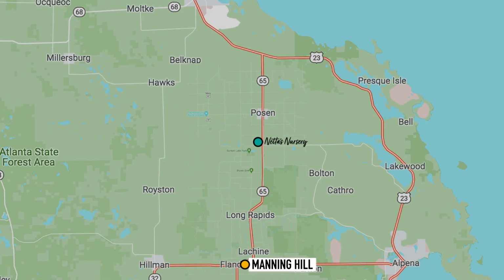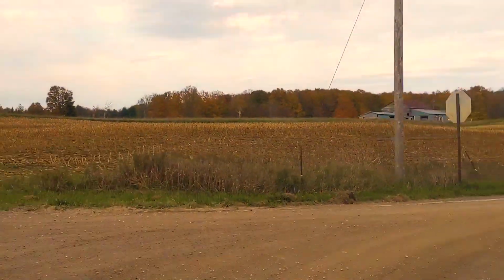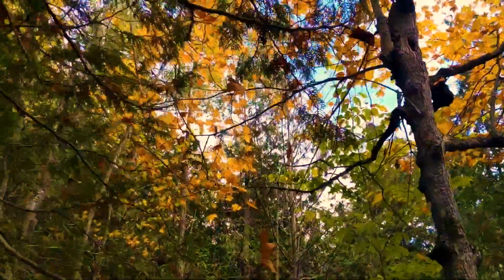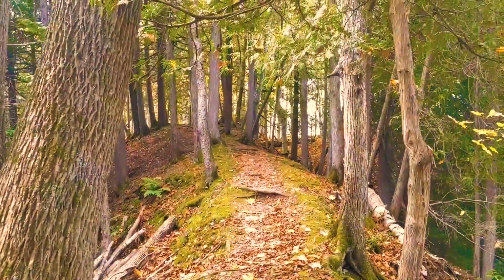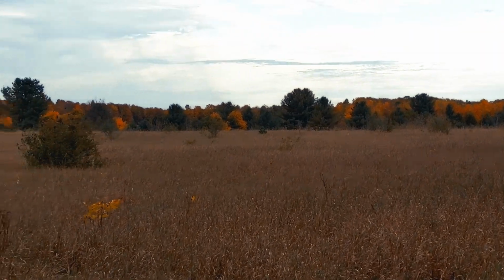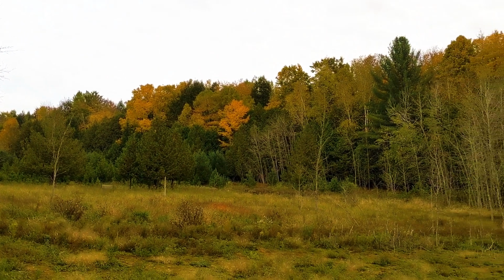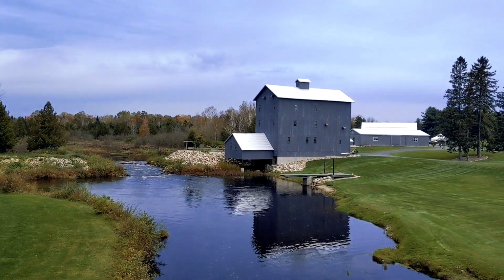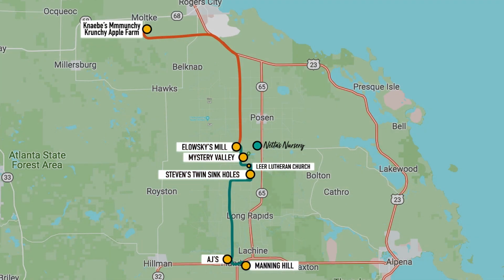Mystery Valley and Beyond: A Fall Color & Activities Tour Around Presque Isle and Alpena Counties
Corey takes on a tour of some of his favorite local sites that are perfect for leaf peeping.